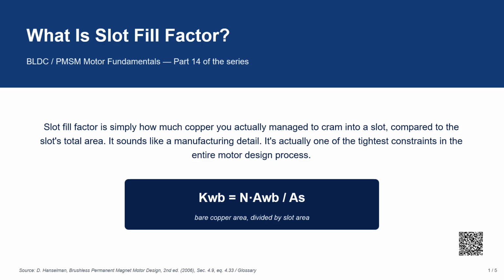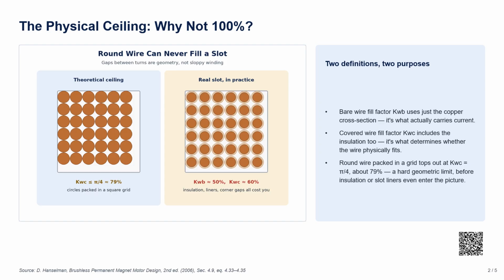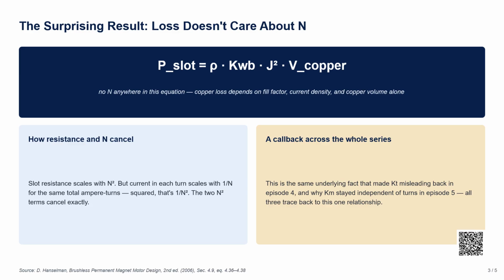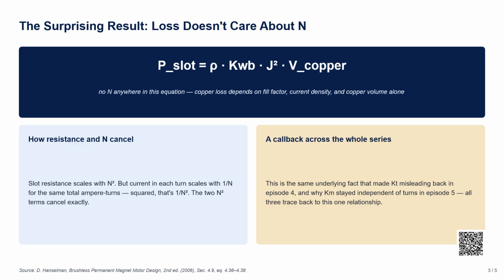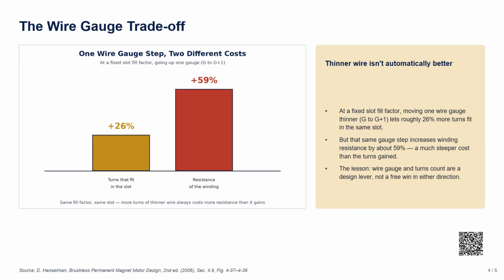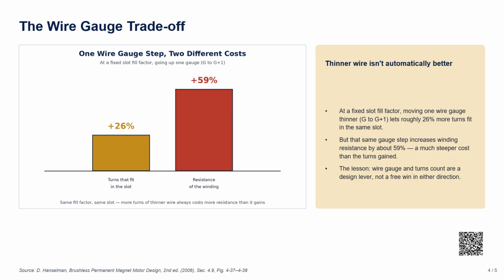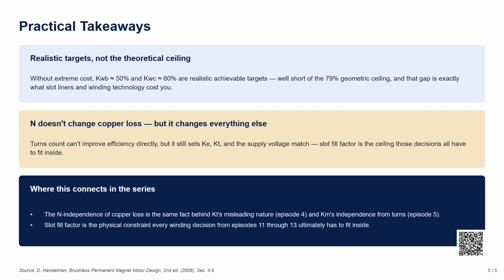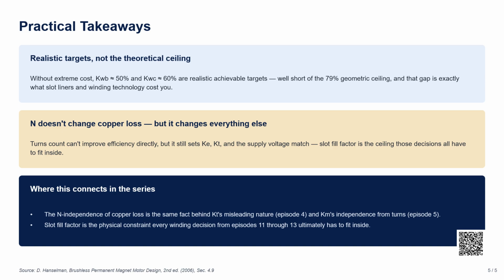Why More Turns Won't Cool Your Motor — Slot Fill Factor Explained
Round wire can never fill a slot completely — that's not a manufacturing shortcut, it's pure geometry. This episode covers slot fill factor from the ground up: the hard 79% packing limit, the realistic 50-60% targets designers actually hit, and a genuinely surprising algebraic result — copper loss in a winding doesn't depend on the number of turns at all.

That last fact isn't just a curiosity — it's the same underlying reason the torque constant was misleading back in episode 4, and why the motor constant stayed independent of turns in episode 5.

What slot fill factor actually is
The physical ceiling — why round wire can't hit 100%
The surprising result — copper loss doesn't care about N
The wire gauge trade-off — more turns, more resistance
Practical takeaways — realistic targets and series connections

📚 Reference: D. Hanselman, "Brushless Permanent Magnet Motor Design," 2nd ed. (2006), Sec. 4.9